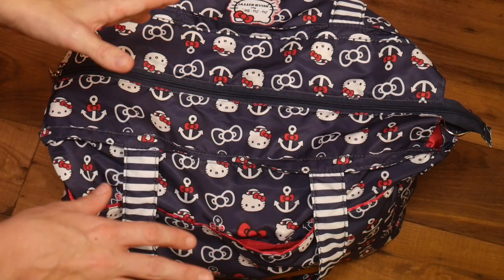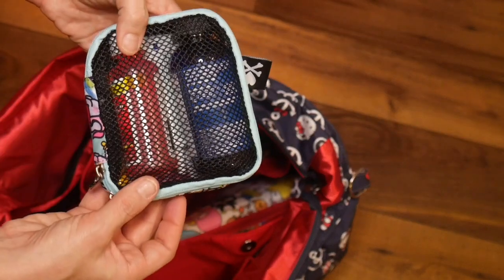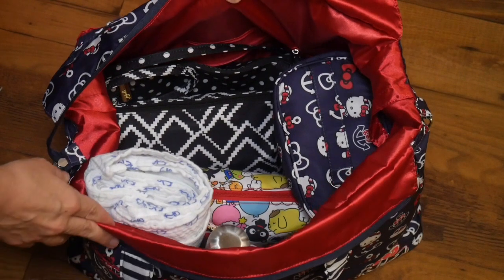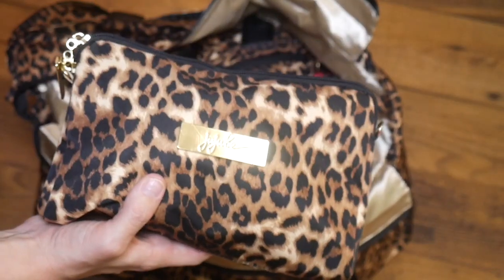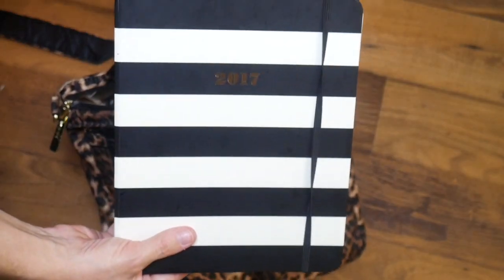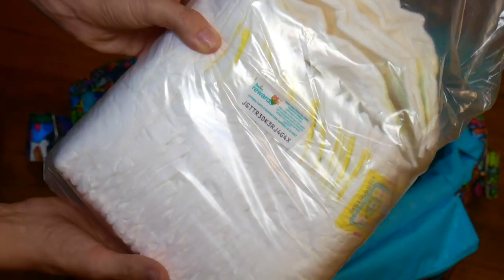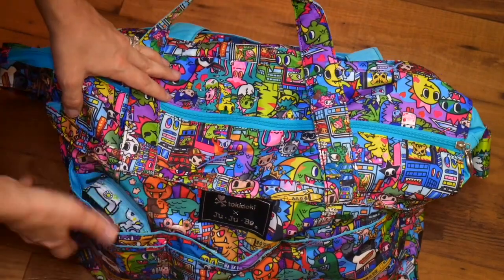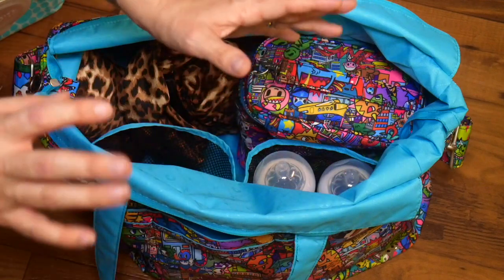FWW: How to Pack a Ju-Ju-Be Super Be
Five Ways Wednesday (FWW): How to Pack a Ju-Ju-Be Super Be

The Ju-Ju-Be super be is an incredibly versatile bag. However, because of its size and lack of structure, it can be a little difficult to pack. In this video, I'll show you five great ways to pack a Super Be that I think you will really love.

Twitter & IG: @thesensiblemama